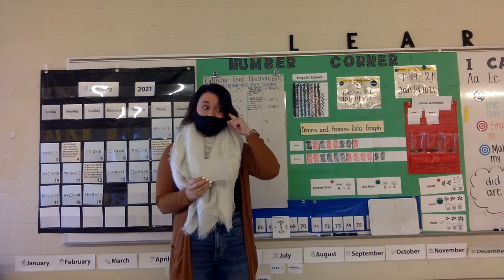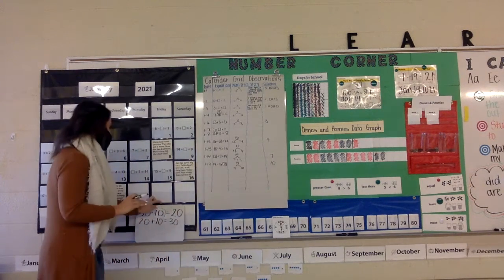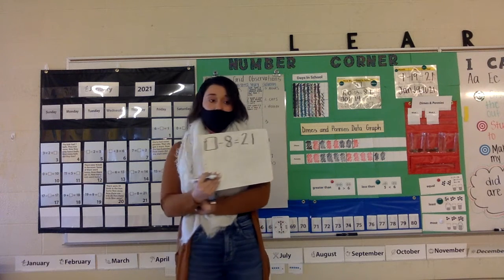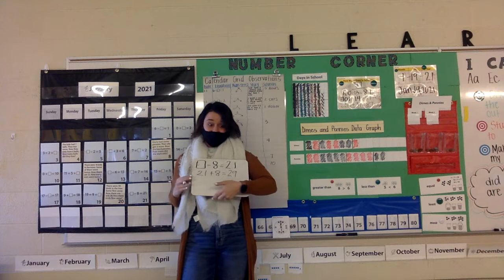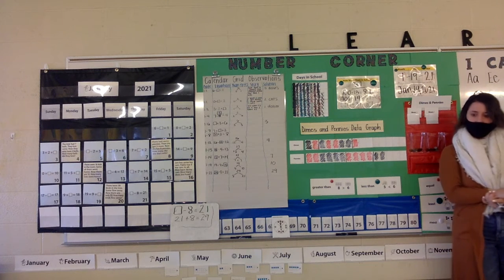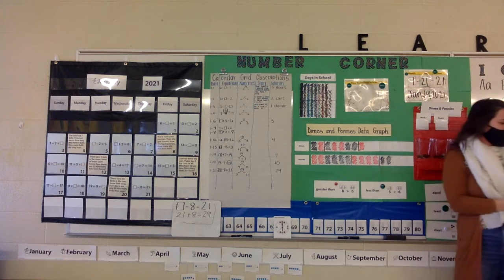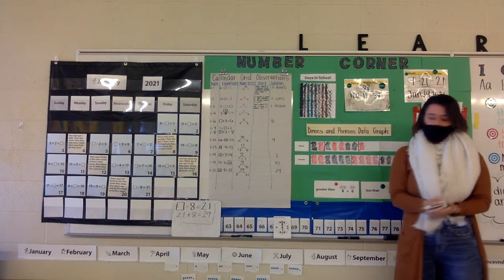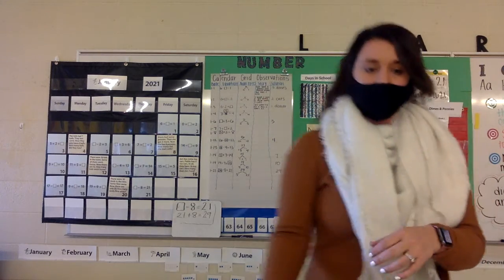Number Corner 1-21-21